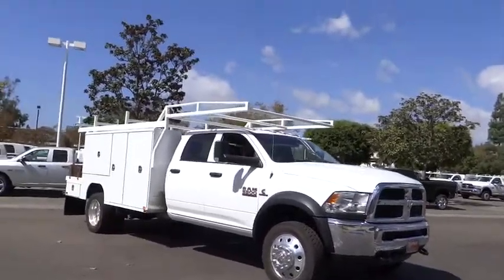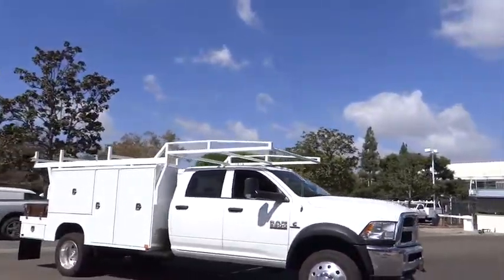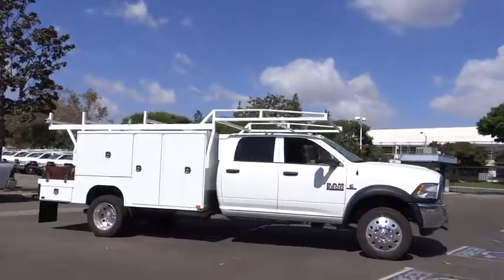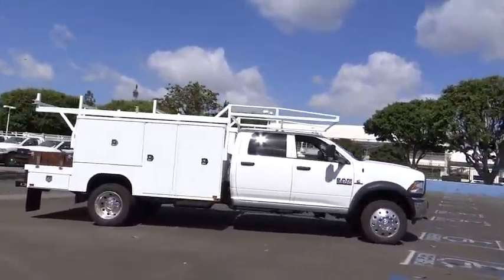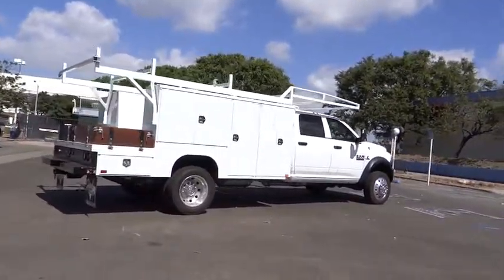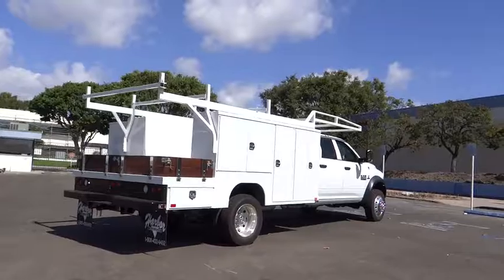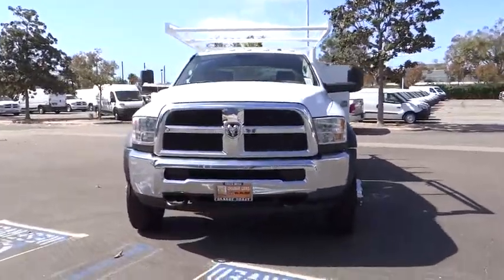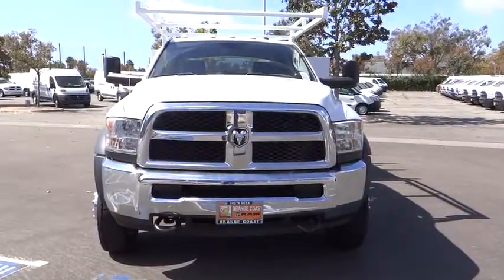2016 Ram 5500 Costa Mesa, Huntington Beach, Irvine, San Clemente, Anaheim, CA RM62655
2016 Ram 5500